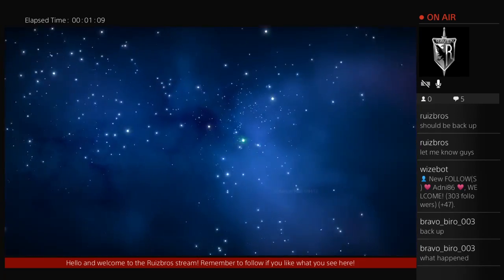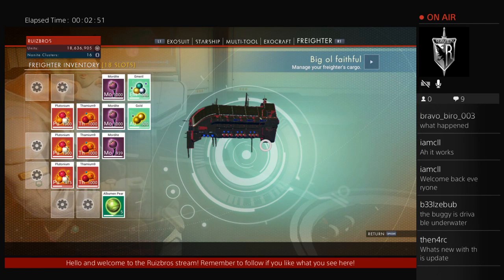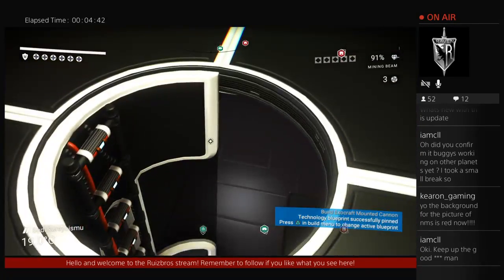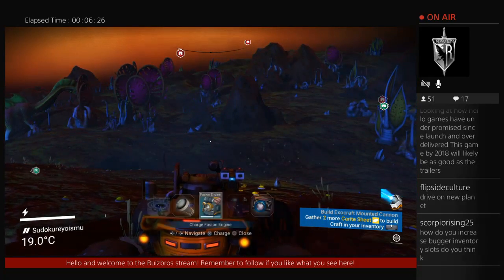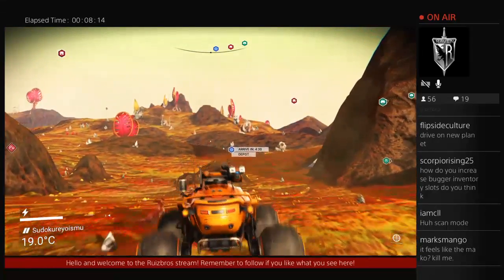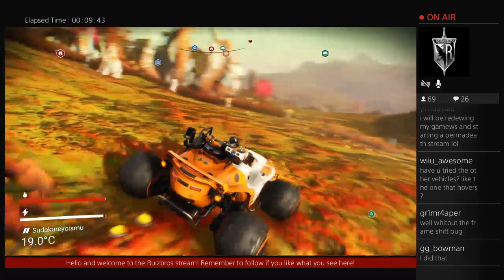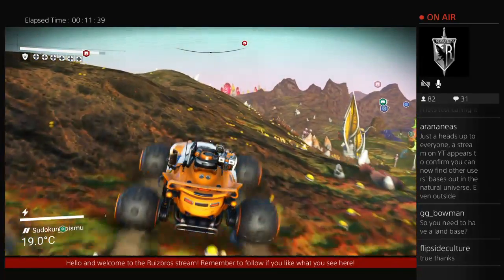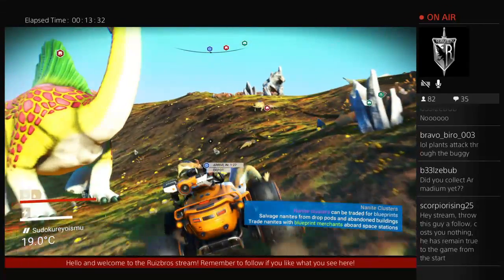perma death mode pt 1!!!! (Part 1)